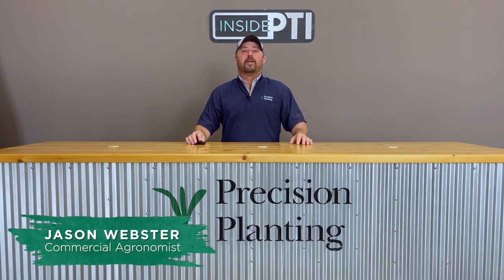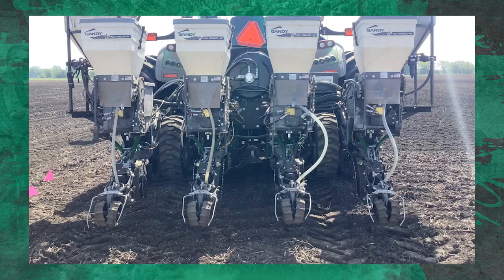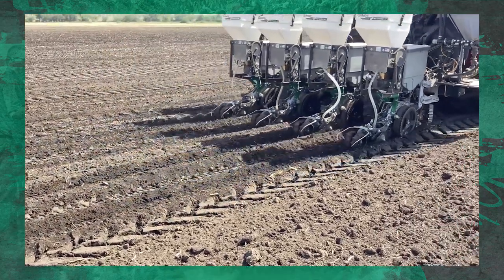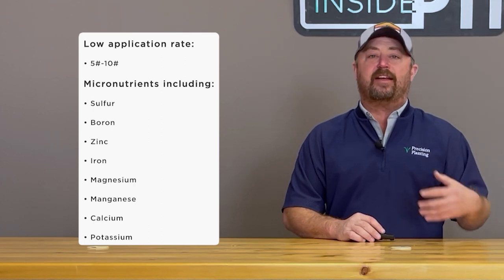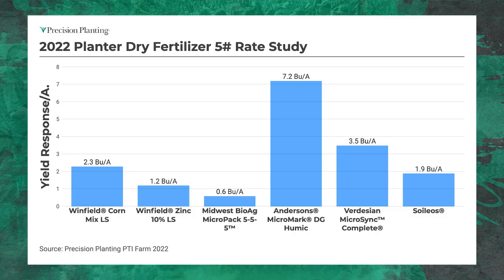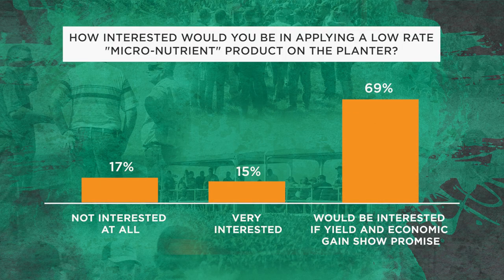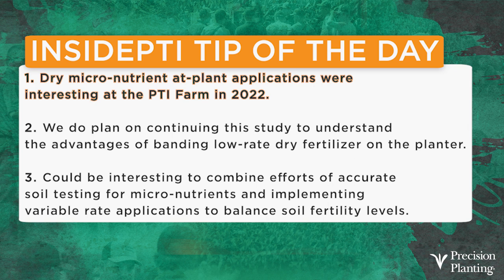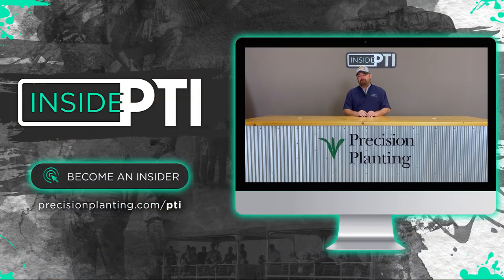InsidePTI S4•E05 | At-Plant Micronutrients ‣ Corn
On today's episode, Jason is walking you through our at-plant micronutrient dry fertilizer study (a bit of a mouthful, right?). This study asks the question, "If we don't go liquid on a planter, but we need the micronutrients, what are other options?"